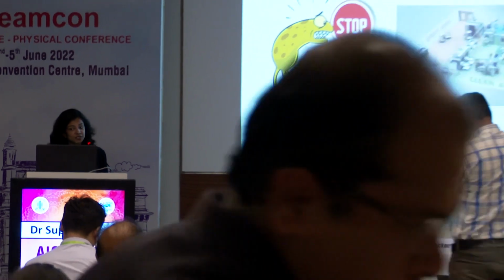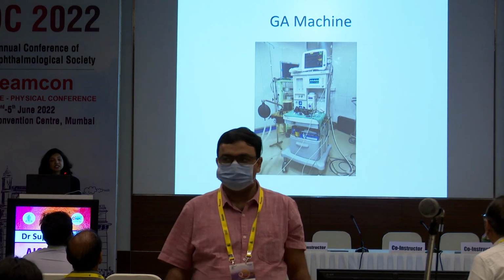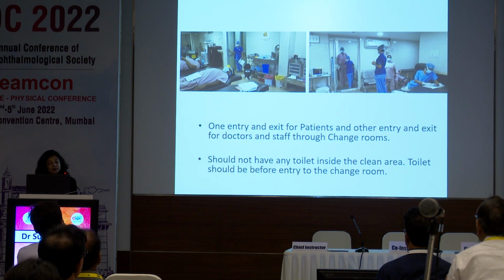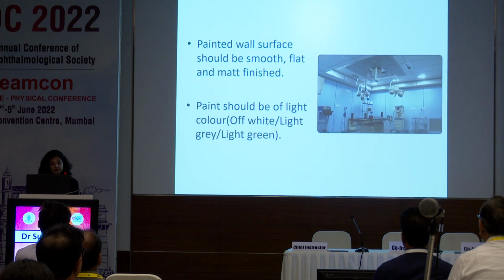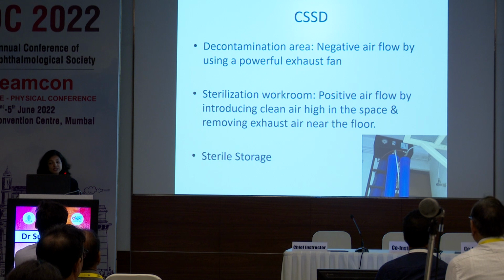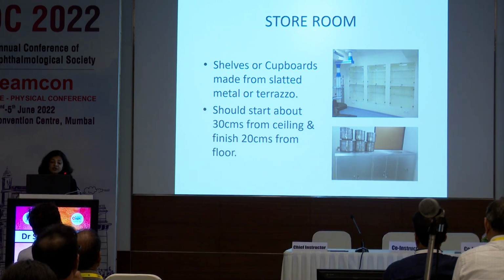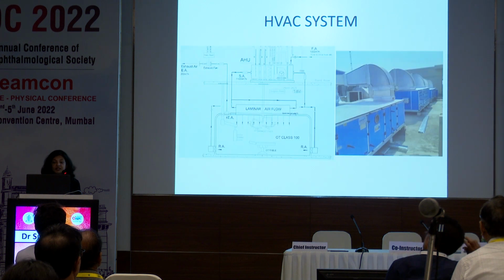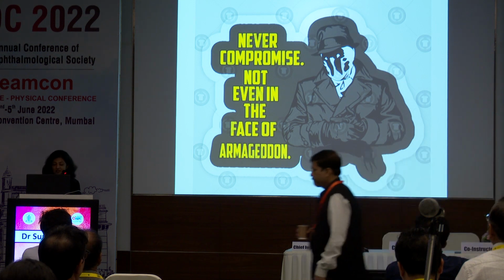AIOC2022 IC303 Topic Dr SUPRIYA SINGH OPERATION THEATRE DESIGN AND LAY OUT